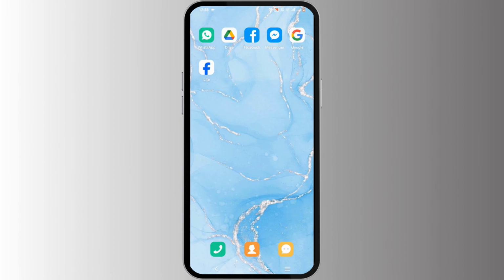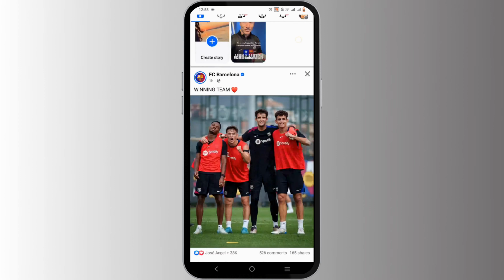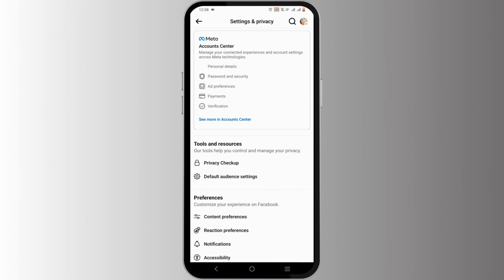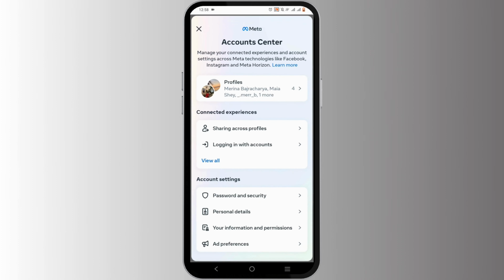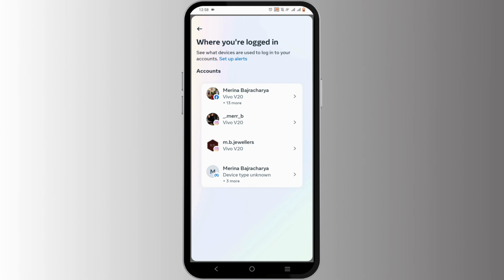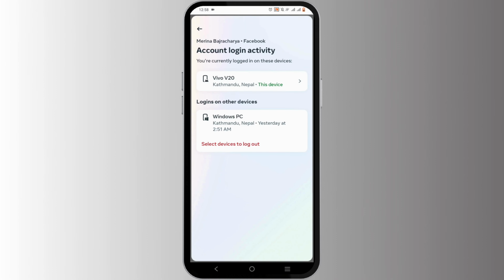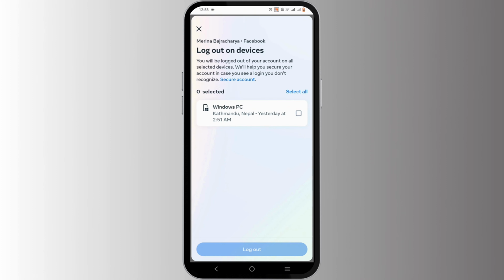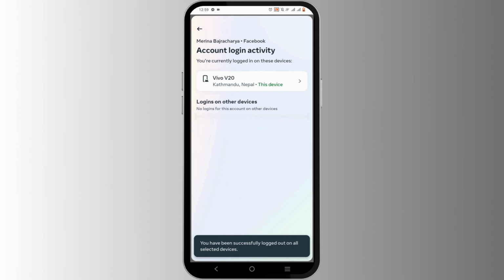How to See Who Logged Into Your Facebook Account 2024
How to See Who Logged Into Your Facebook Account (2024 Step-by-Step Guide Easy)

Worried that someone might have logged into your Facebook account? In this video, we’ll show you an easy step-by-step guide to check who has logged into your Facebook account in 2024. Learn how to view login activity and secure your account from unauthorized access.

Timestamps:
0:00 Introduction
0:15 How to See Who Logged Into Your Facebook Account (2024 Step-by-Step Guide Easy)

Key Features:

- Step-by-step guide to checking Facebook login activity.
- Works with the latest 2024 Facebook update.
- Tips on securing your account from unauthorized logins.
- Learn how to log out of unknown devices and protect your privacy.

Looking for more help? Here's what else you can learn: how to check Facebook login history, view login activity on Facebook, secure Facebook account from unauthorized access, log out of unknown devices on Facebook, and protect your Facebook privacy settings.